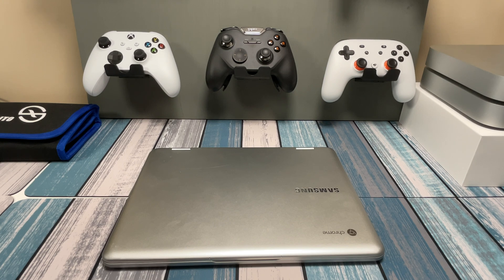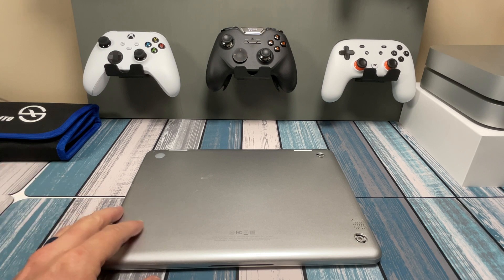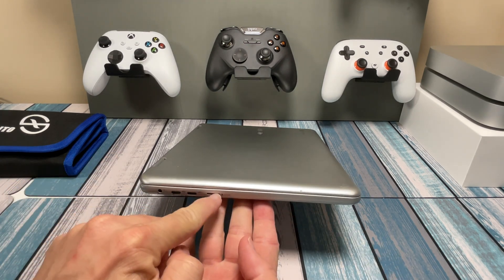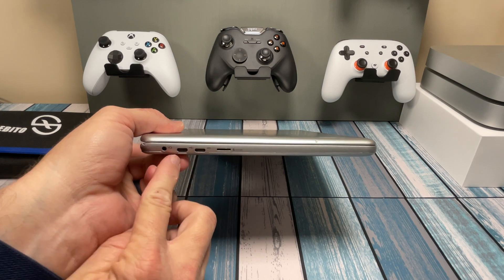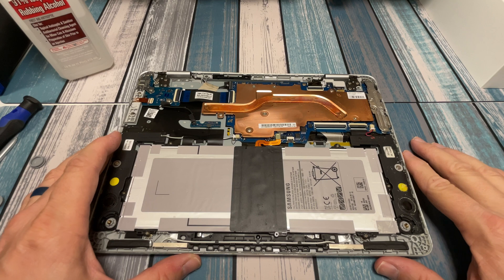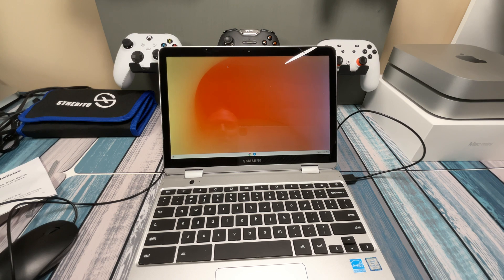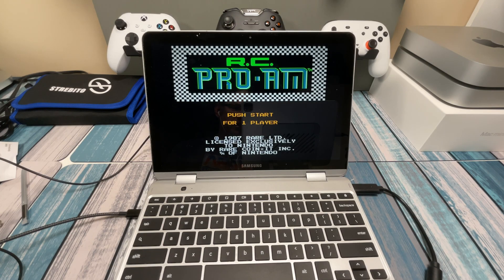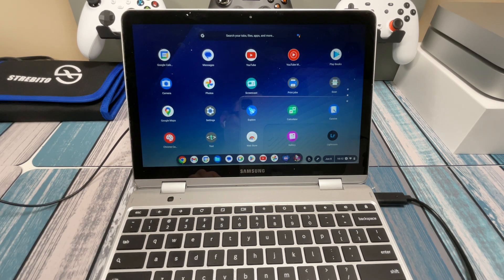$30 Samsung Chromebook Plus v2 ! Can I fix it? Can I use it?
In this video, I check out a Samsung Chromebook Plus version 2 that I picked up for $30.  Its got a problem, but I think I can still get my money's worth out of it.

Here's a link to my trusty Strebito Tool Kit! - I use it for everything!